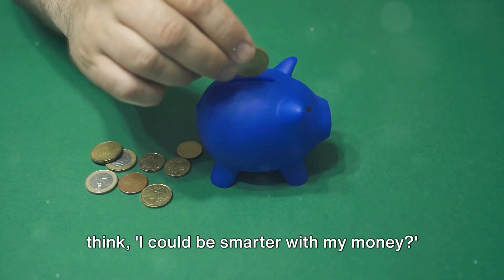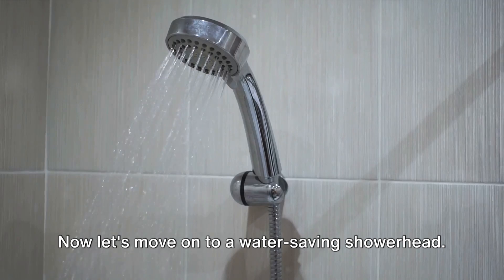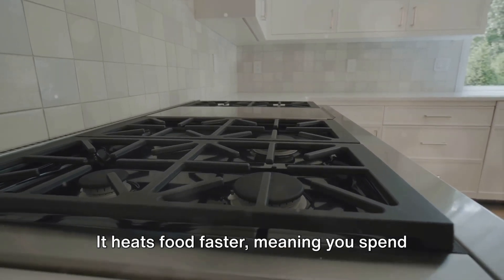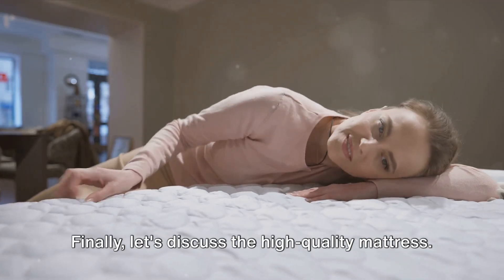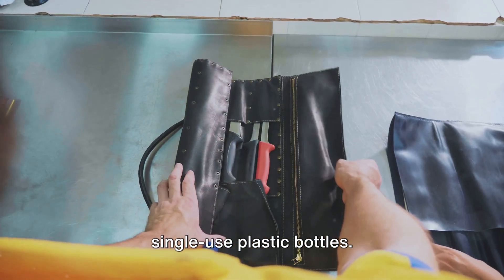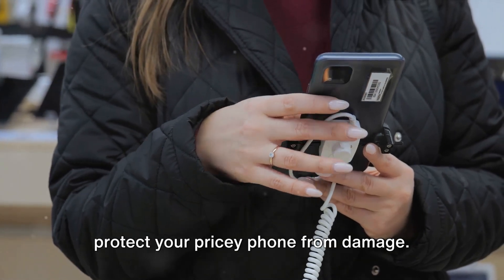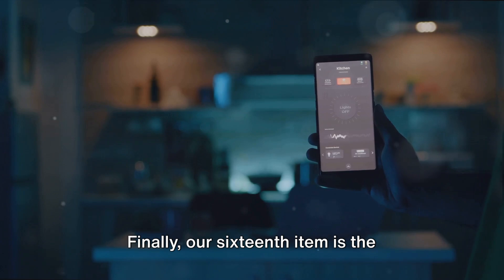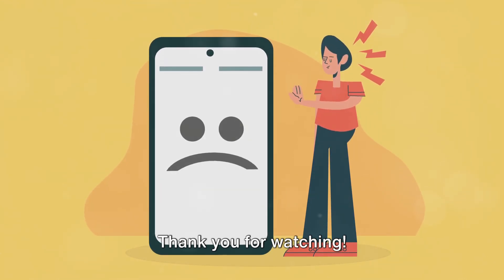Smart Buys -16 Purchases That Save You Money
"Welcome back to FintechLy, your one-stop shop for all things finance, tech, and lifestyle! Today, we're shifting gears a bit to talk about 'Smart Buys - 16 Purchases That Save You Money'. 💰💡

Join us as we explore 16 seemingly "extra" purchases that actually save you money in the long run. From energy-efficient appliances to smart home technology, discover hidden ways to cut costs and boost your savings.
Whether you're a seasoned saver or just starting out, this video is packed with valuable insights to help you make smarter spending choices and reach your financial goals faster.